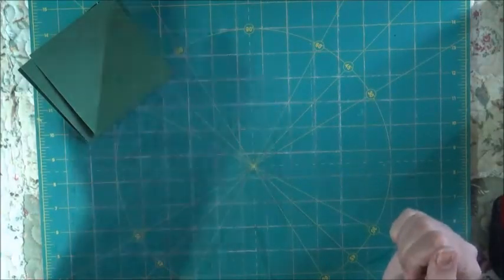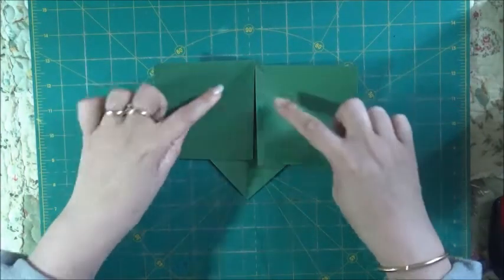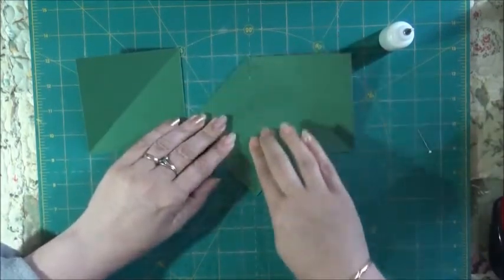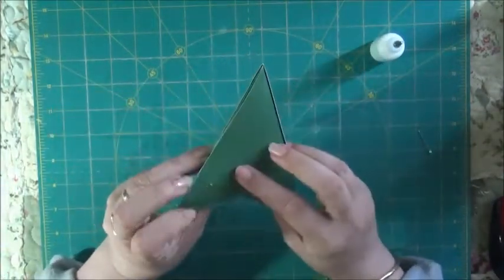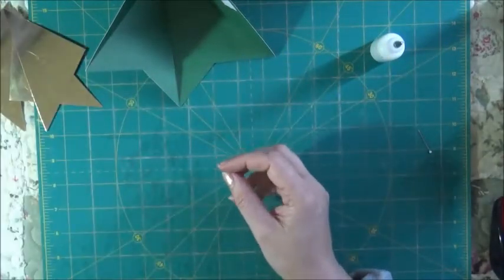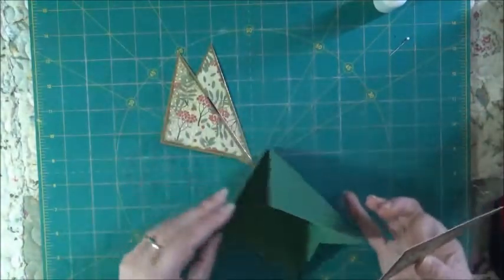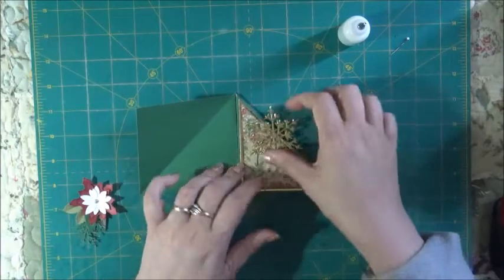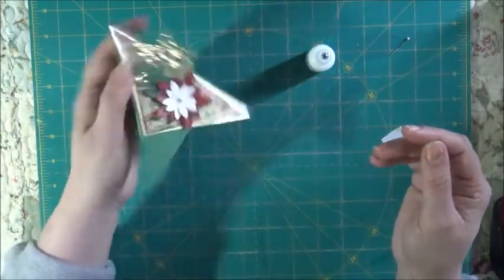3D tee pee christmas card ~ tutorial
today we are making a teepee christmas card. 3D card.